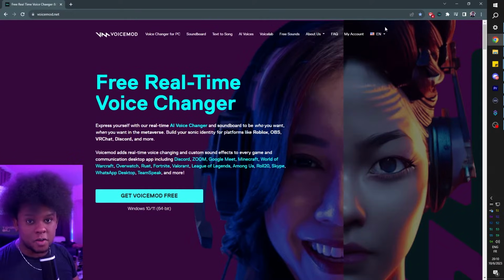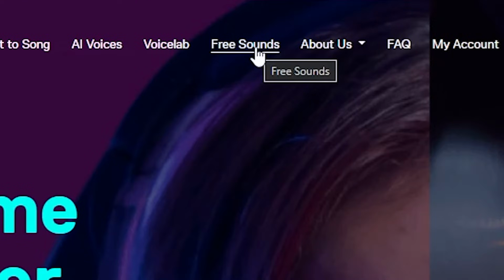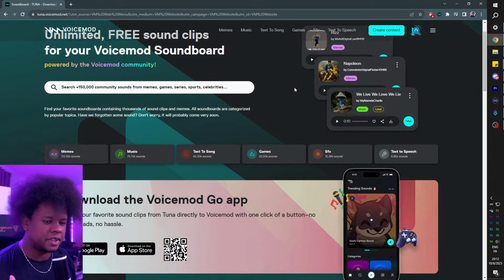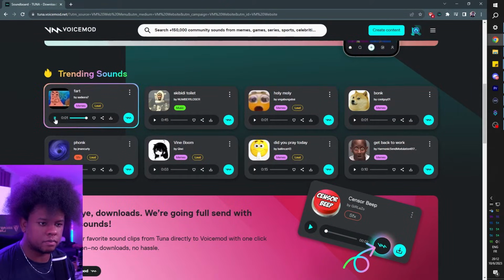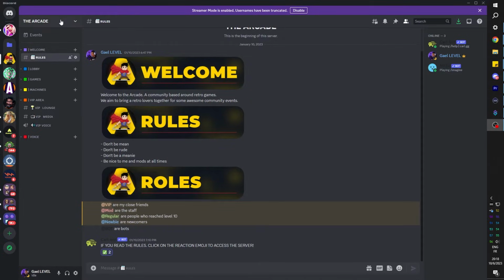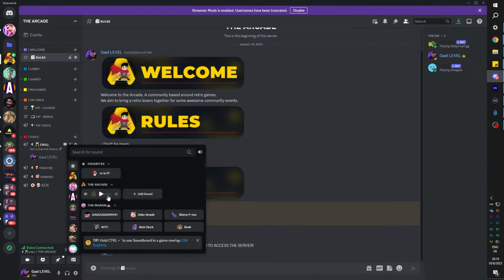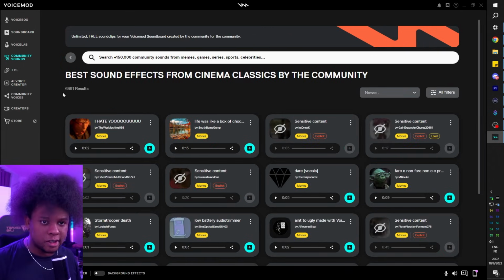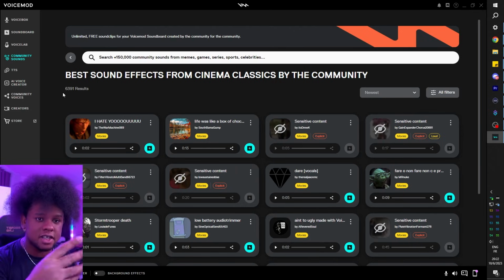DISCORD Soundboard: Download FREE Sounds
Where to download free sound effects for your soundboard and how to add sounds to discord soundboard